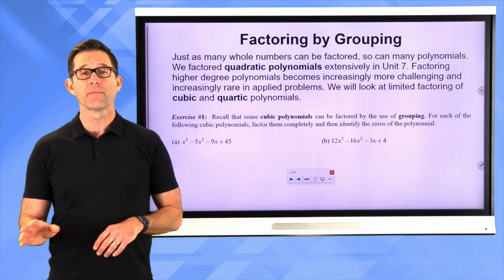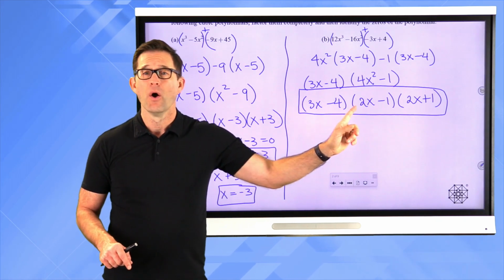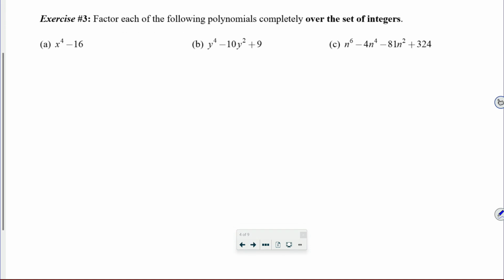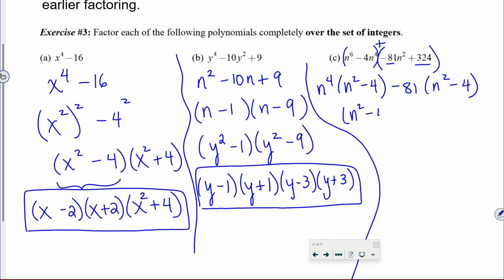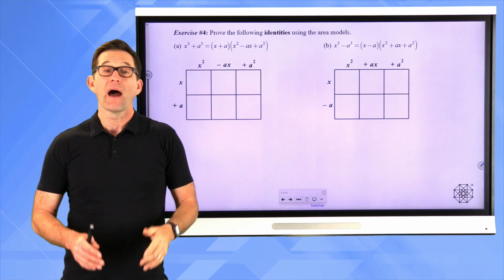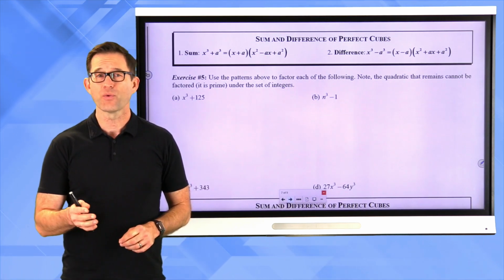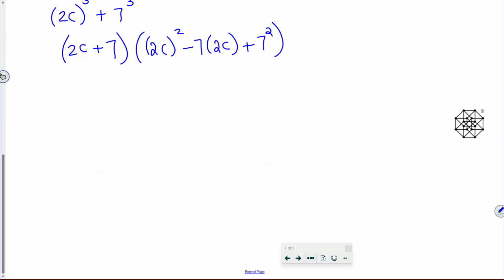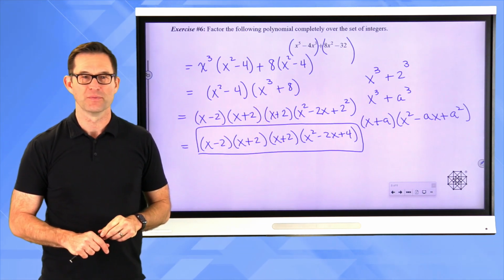N-Gen Math Algebra II.Unit 10.Lesson 2.Factoring Polynomials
In this lesson, we review the major factoring techniques that we've already seen in the course as well as learn how to factor the sum and difference of perfect cubes.